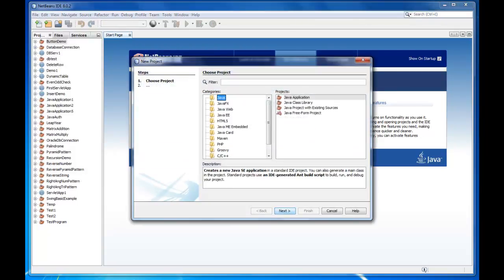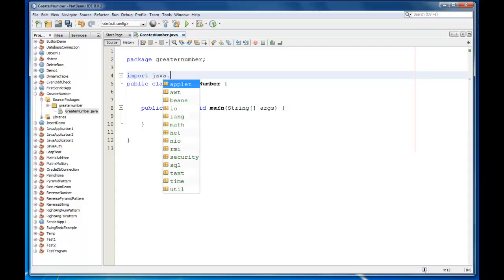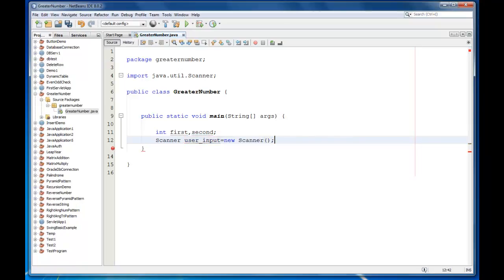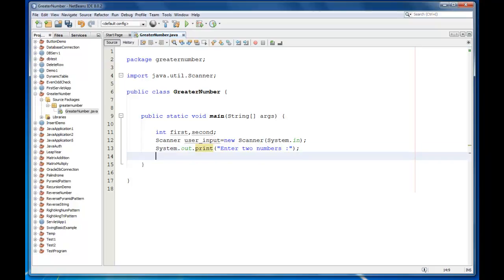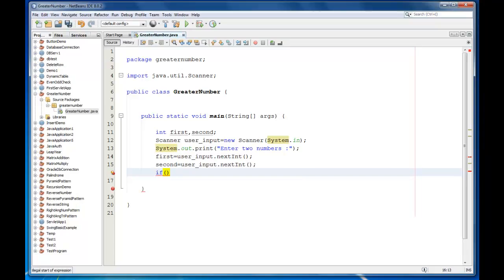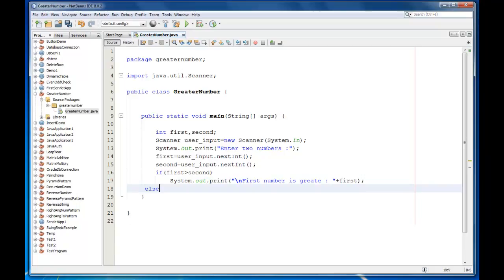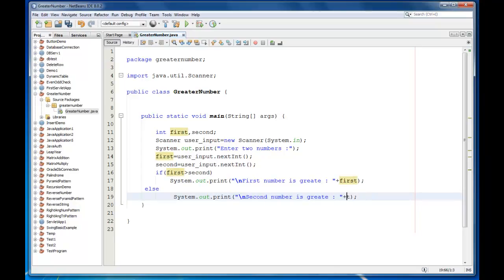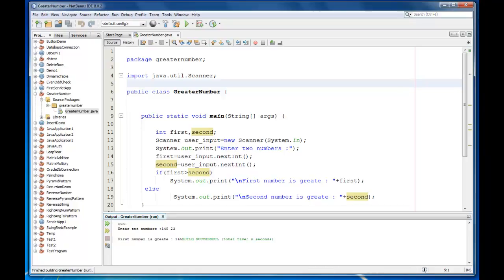Greater Number between two numbers